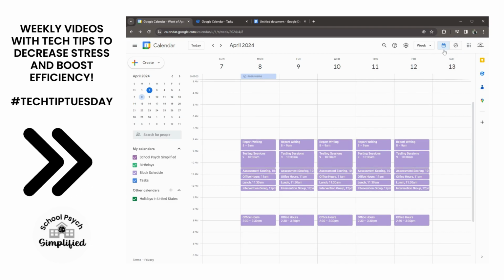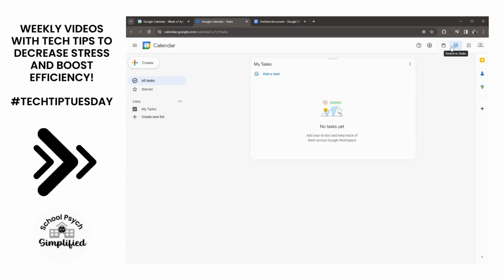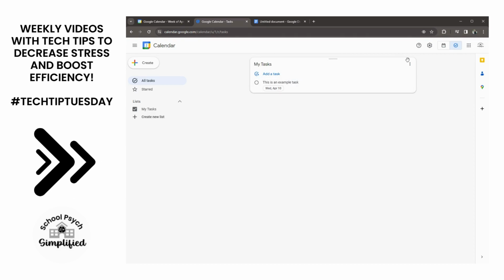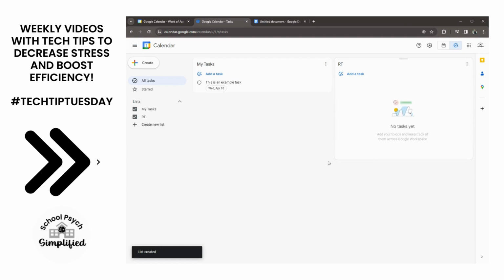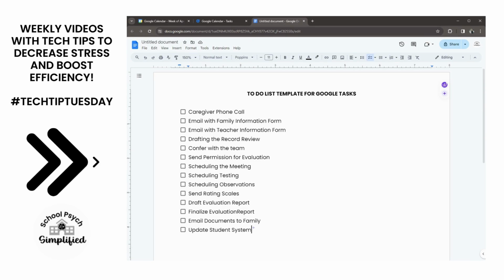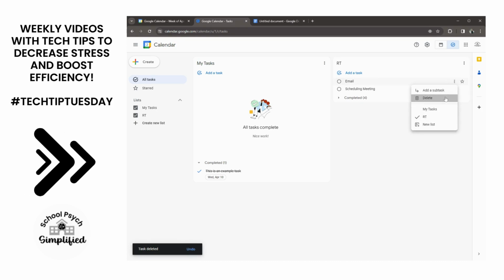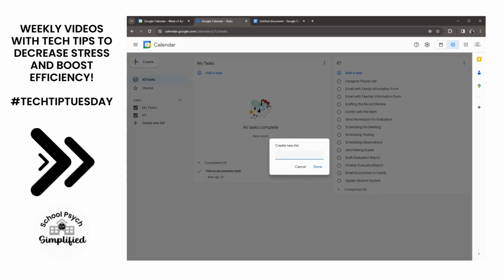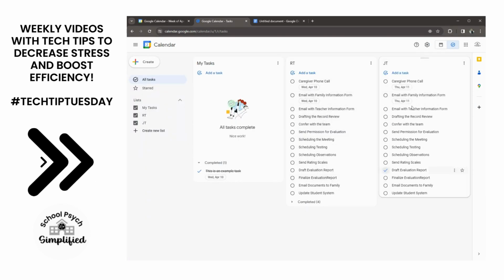TechTipTuesday Ep 19: Streamline Your Tasks for Every Case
Today's TechTipTuesday covers how to use Google Tasks to organize your To Dos for every case!